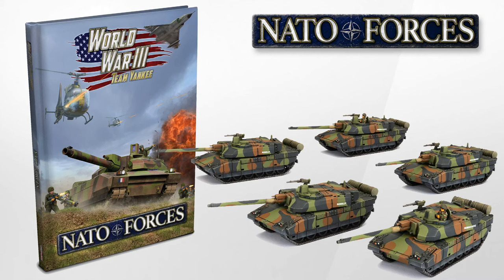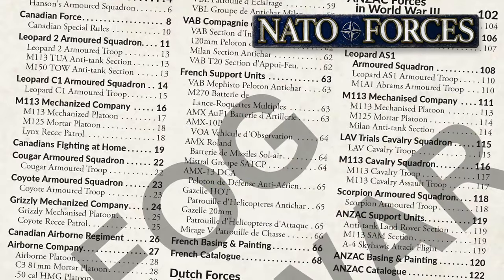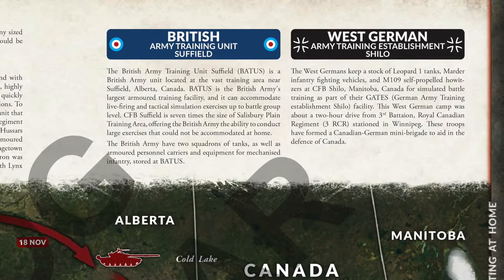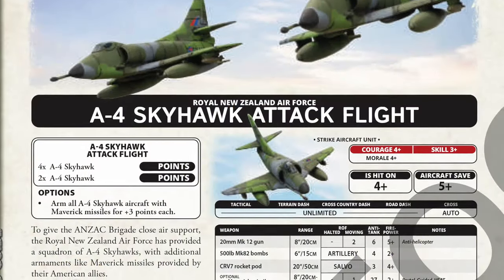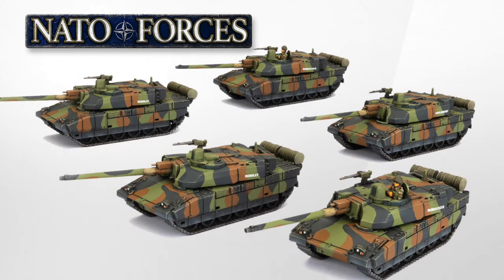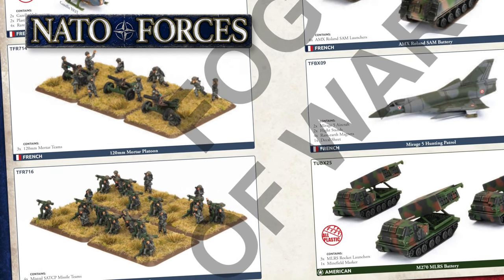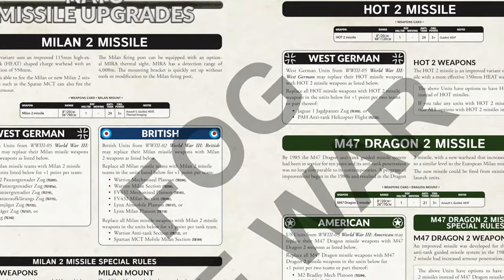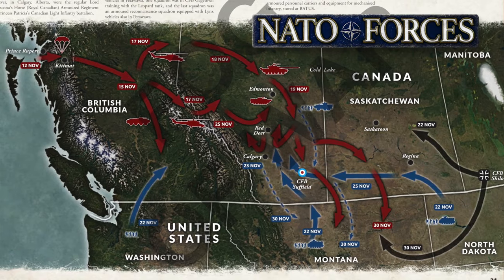Review | NATO Forces Book Overview & New Releases | NATO Forces - WWIII: Team Yankee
Join me for a First look at NATO Forces for WWIII: TeamYankee. This release updates Canadian, French, Dutch and ANZAC forces. The new book also adds Belgium to the Team Yankee nations roster for the first time.

We'll take a good look at the book - a hardback 160-page sourcebook - and look at the lists and some of the new units for each nation. There's sure to be something to excite you here!

Chapters:
0:00:00 - Intro and Disclaimer
0:01:19 - Contents Page & Overview
0:05:29 - ANZAC List Update Example
0:07:58 - New Releases
0:11:41 - Missions & Missiles
0:13:12 - Wrap up

Resource Links: